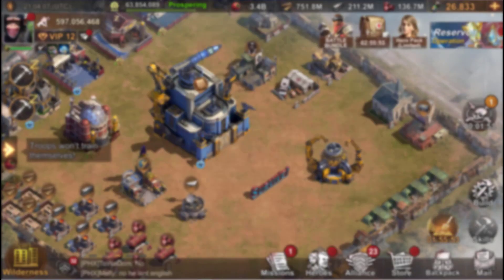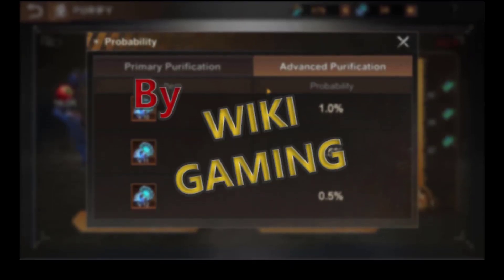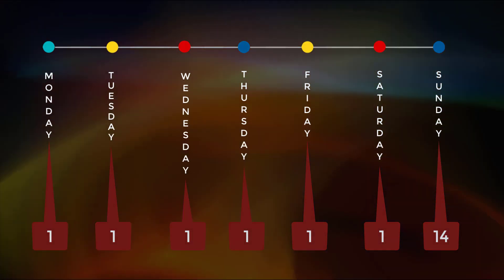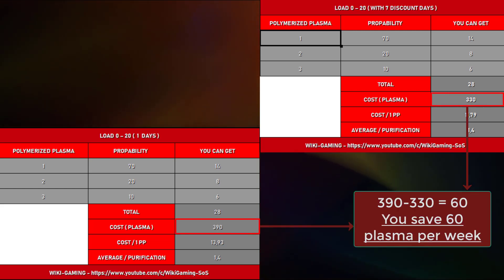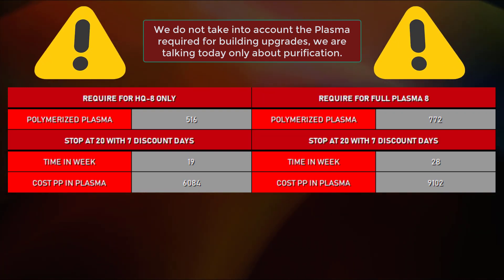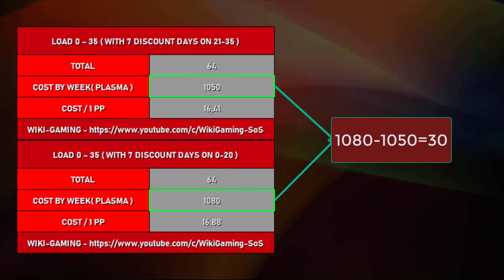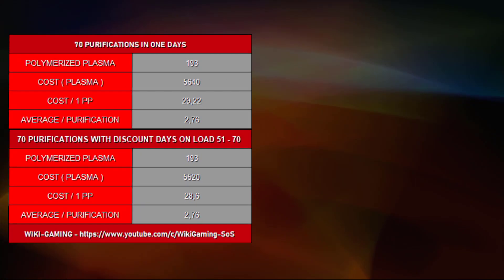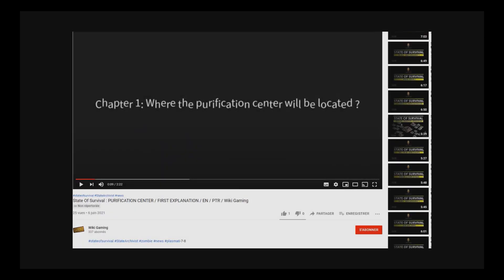STATE OF SURVIVAL : BEST WAY PLASMA PURIFIER, FULL GUIDES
Today we meet again for a new video on event make for unlock center of purification !